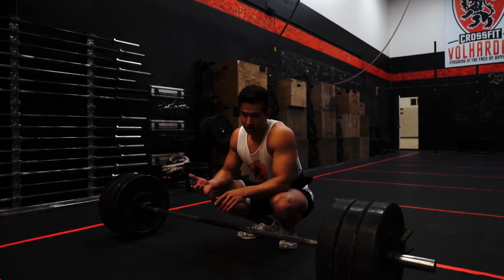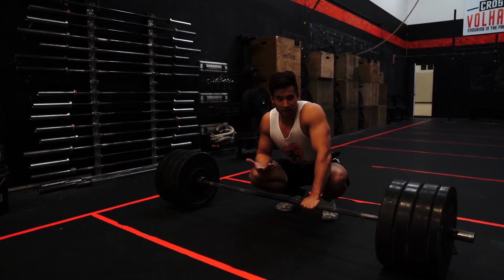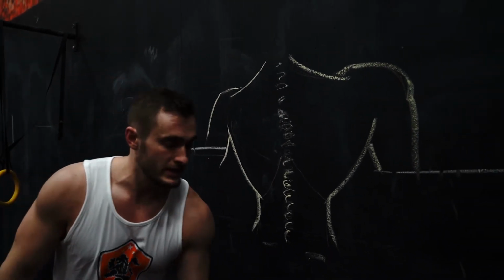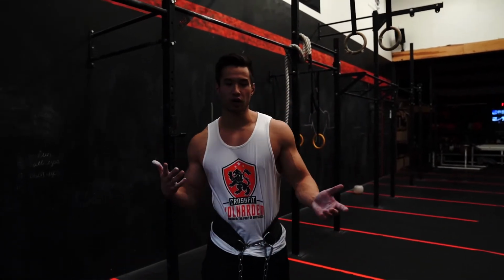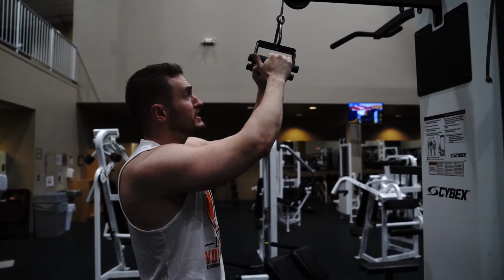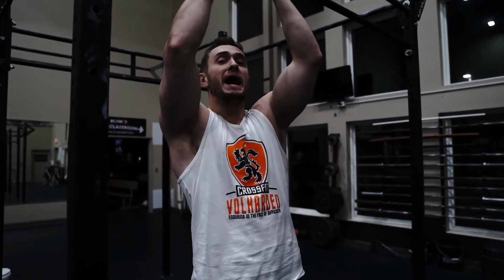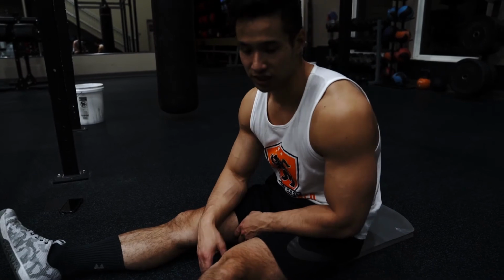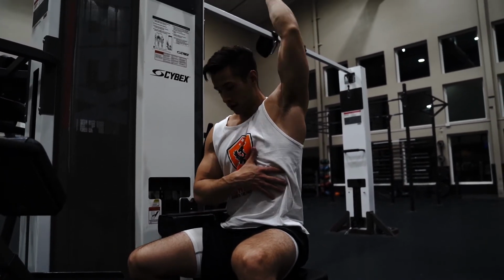Back Workout with Abs - Exercises and Explanations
We walk you through a back attack workout and with ab workouts thrown in at the end talking about which exercises we are doing, the rep ranges, and the muscles involved. We include explanations and reasoning for everything we do to help anyone understand the science behind the lifts.

Let us know if there is anything you'd like us to talk about - diets, workouts, more about certain muscle groups, different types of body styles and their unique lifts, etc.

-Nate and Jon

-MDNT: @MDNTfitness
-Jon: @lifeoflensing
-Nate: @natetvedt
-Gym: @PRChealthandfitness in Pella, Iowa